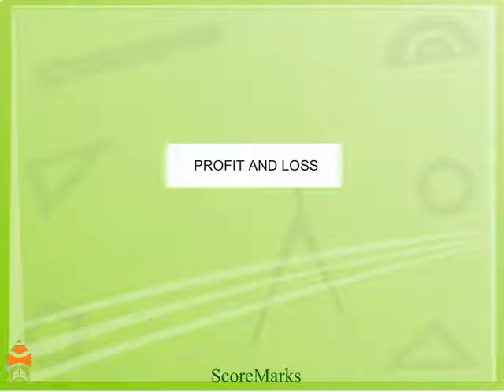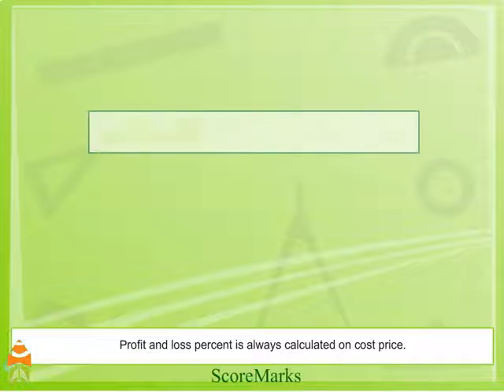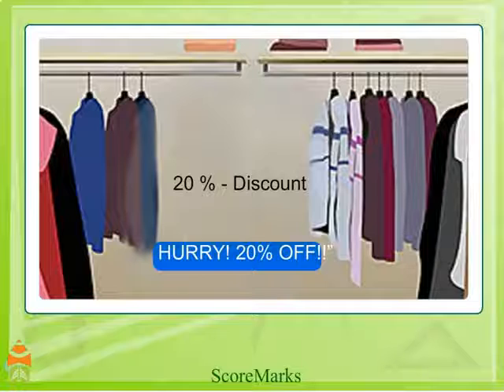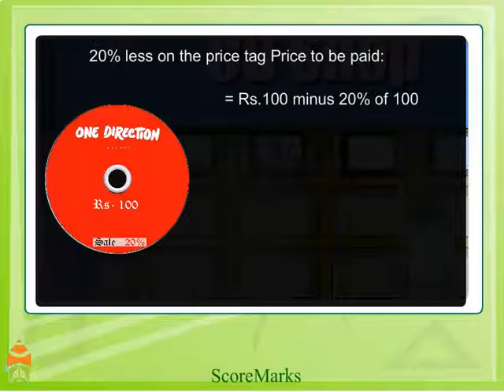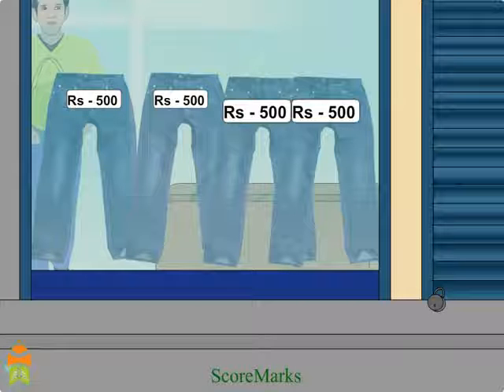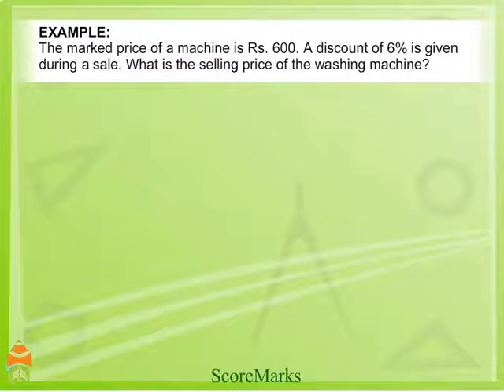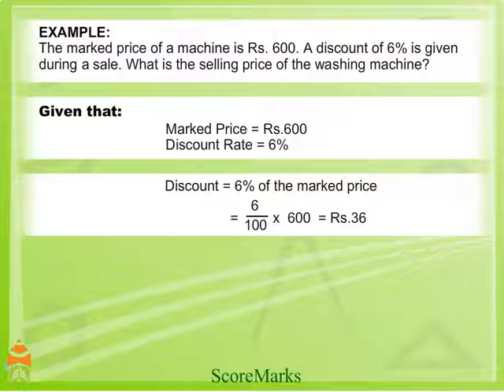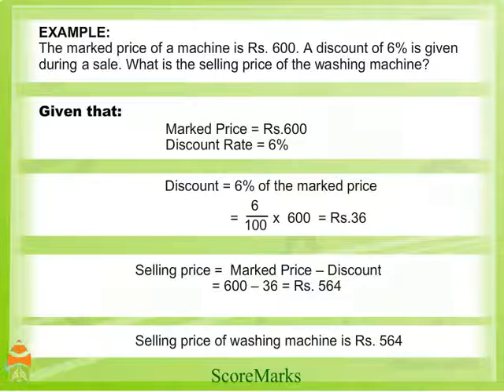CBSE 8 math Comparing quantities Profit and loss 1